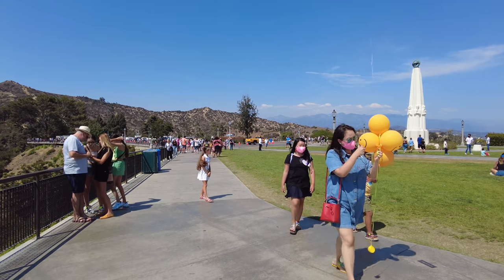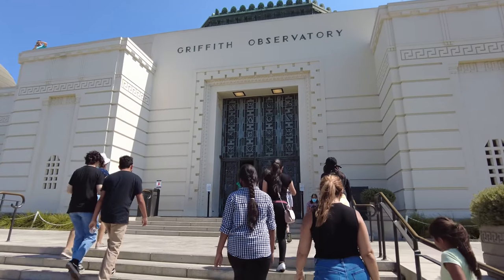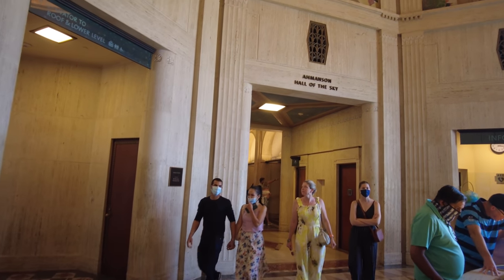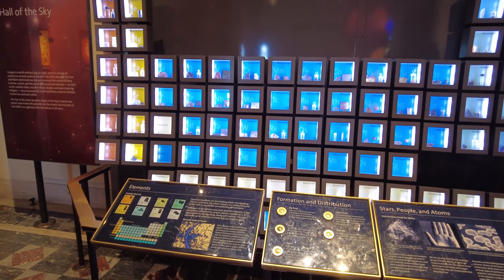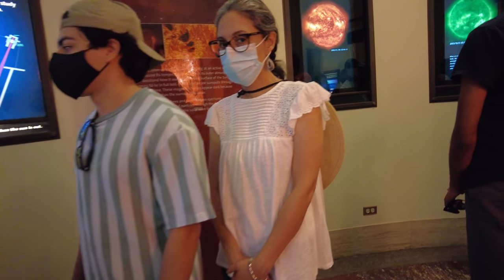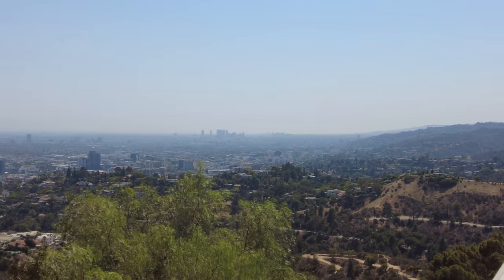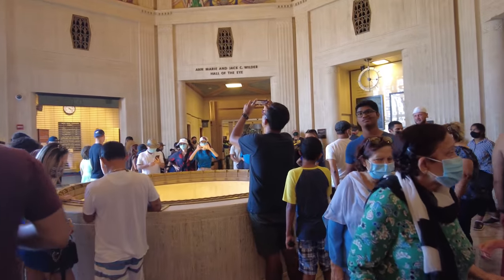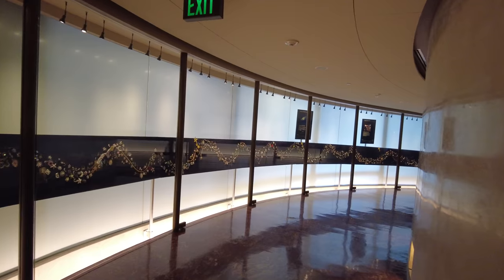Walking Los Angeles : Griffith Observatory (Hollywood Sign View)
I walk through the Griffith Observatory tourist attraction in Los Angeles. The Observatory was built in 1935 and is free of charge. It is located on Mount Hollywood with great views of the Hollywood Sign in the distance. The Observatory features many exhibits relating to science and astronomy, with terraces and a new underground exhibit area.

💲 Support Me 💲

😀 Social 😀

Recorded Using
DJI Pocket 2 Creator Combo -Amazon

Clothing & Accessories
Velazzio Thermo1 Battery Heated Gloves -Amazon

GoPro Shorty Mini Extension Pole Tripod -Amazon